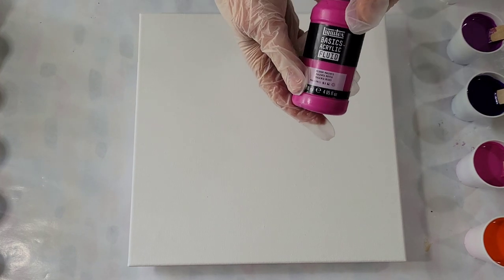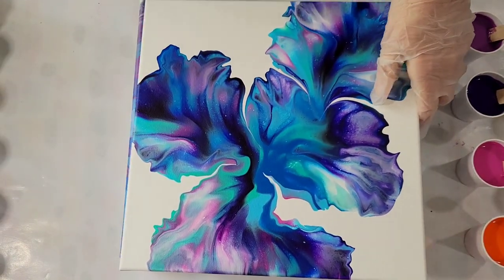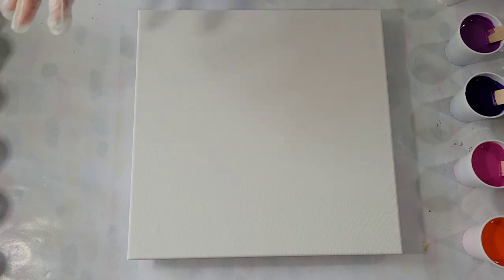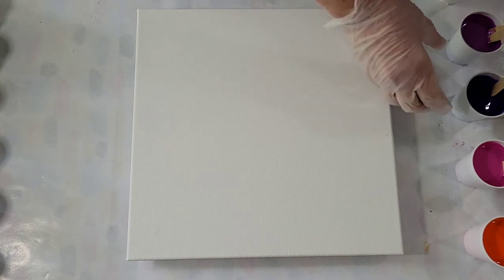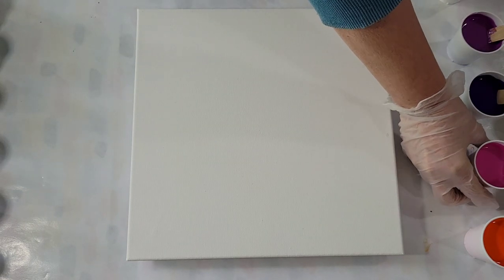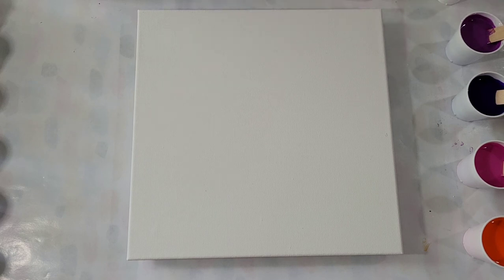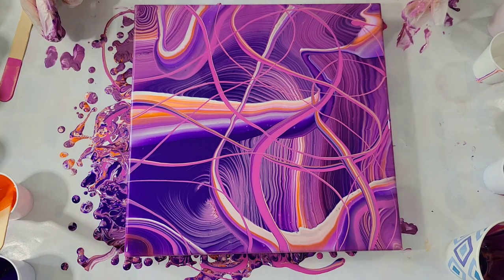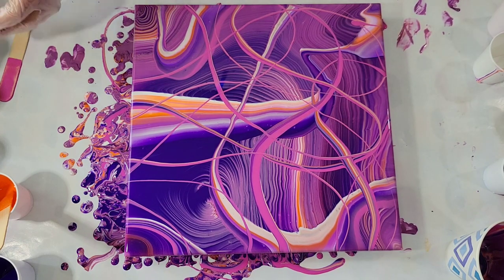(429) ACRYLIC POURING - Ring and Ribbon Technique Using Liquitex Basics Fluid Paints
My testing of the Liquitex fluid paints wouldn't be complete without trying them on my ring and ribbon technique! I was pleased with the results and even though I kept saying I thought the mix was too thin, I'm rethinking that. The lines kept their shape pretty well. Colors and recipe used are detailed below.

Visit here to see more of my art (I will split shipping costs with any purchases over $100 made outside of the US!

NEW PAINTINGS ADDED  DECEMBER 2022.

Todays colors: Liquitex Basics Acrylic Fluid in Dioxazine Purple, Magenta Deep, Cad Orange and White. Mixed four parts of the following medium to one part paint.

Pouring Medium (Dan Hodges' Recipe):
3 Parts Floetrol
3 Parts Minwax Polycrylic
2 Parts Glue/Water Mix (3:1)

Here's a link to video showing how I mix a big batch of it: